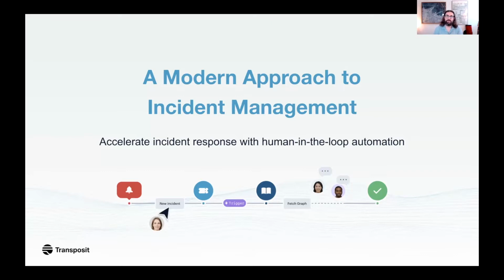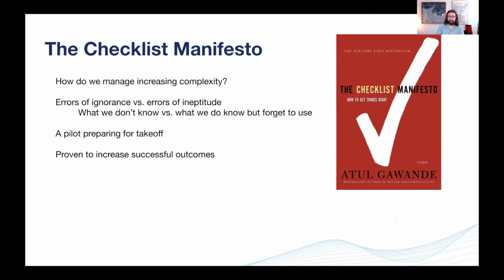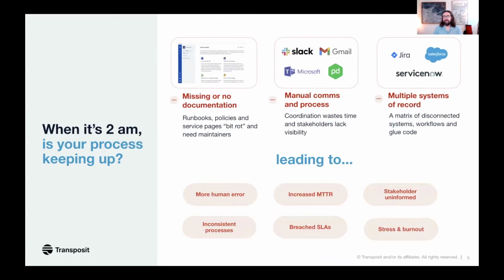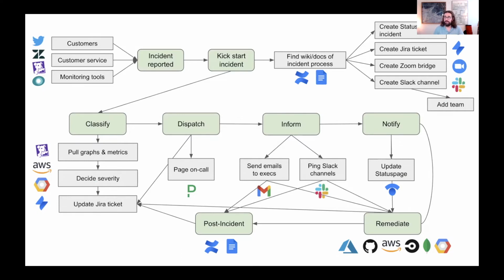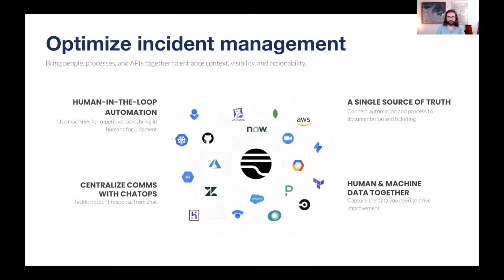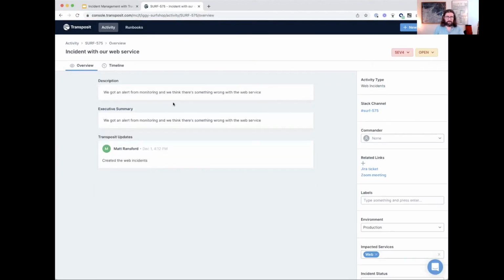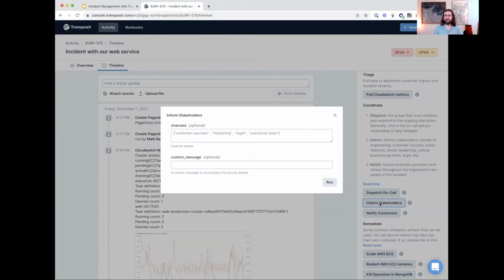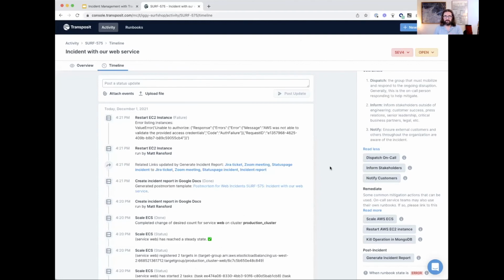A Modern Approach to Incident Management | DZone Webinar by Transposit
Incident management has become more complex than ever before. With the explosion of SaaS tools, disjointed workflows and documentation, and lack of visibility in the moving parts throughout operations, how are you supposed to keep up?

Organizations need a modern approach to incident management that harnesses the power of automation to accelerate incident coordination, keep stakeholders up to date, and quickly take action across their stack.

Watch to learn new approaches you can take to:
• Better manage the increasing complexity of incident response
• Reduce MTTR with response automation
• Enhance visibility, context, and actionability across the cloud stack
• Drive continuous improvement with automatic documentation of human and machine actions